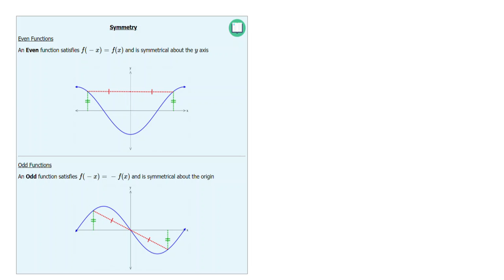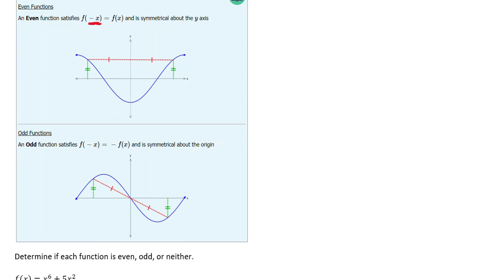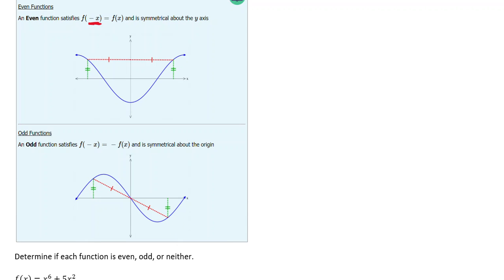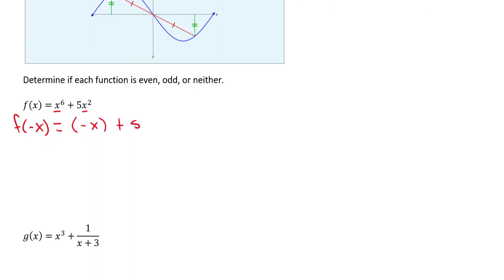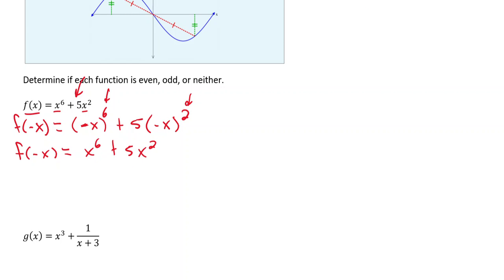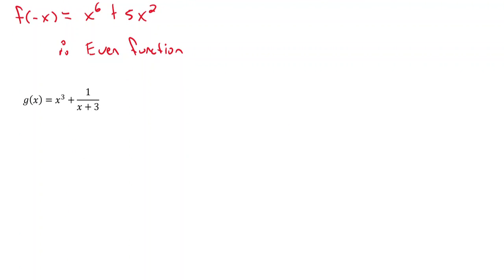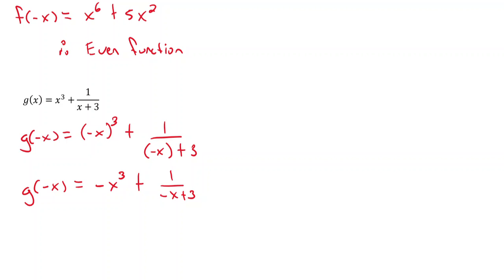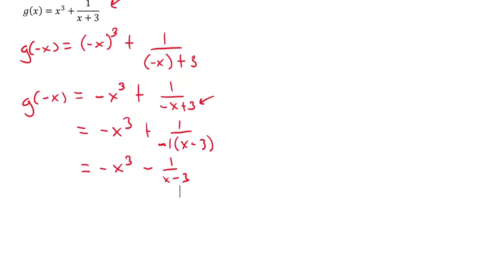Math 31 L19E2